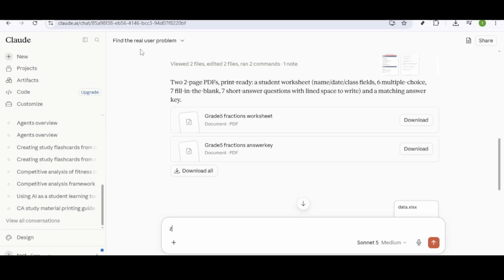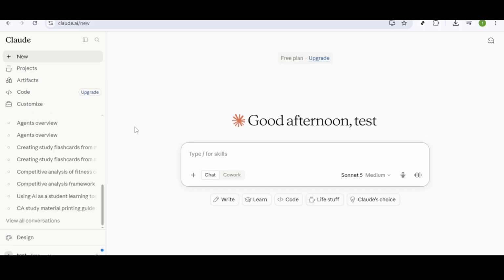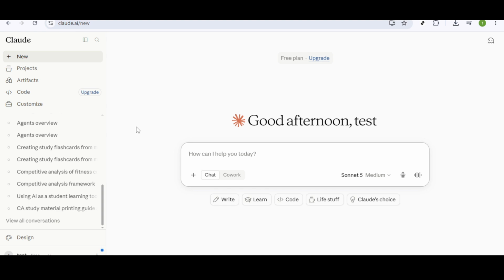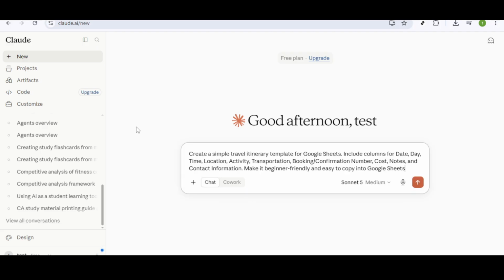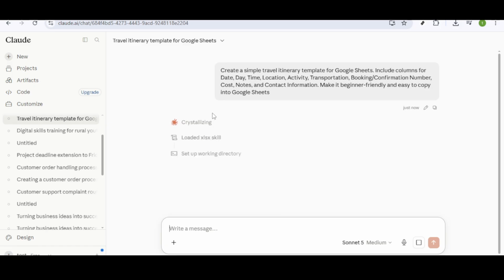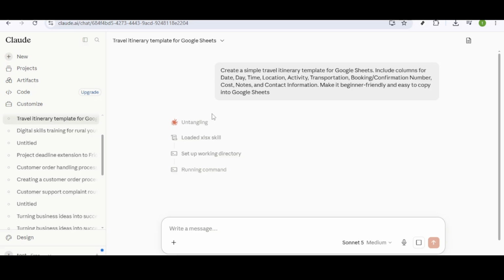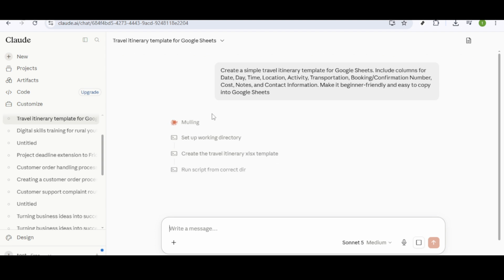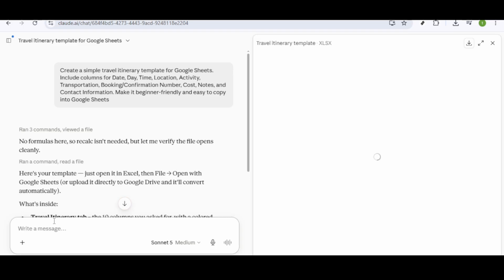How To Create An Itinerary Template In Google Sheets With Claude AI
In this video we cover: How To Create An Itinerary Template In Google Sheets With Claude AI